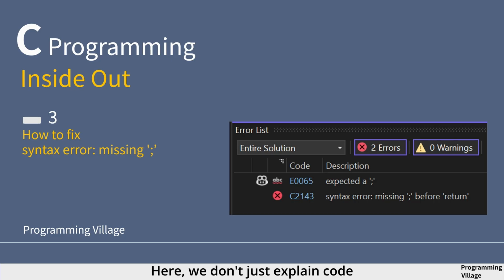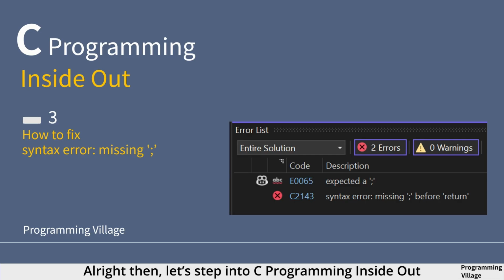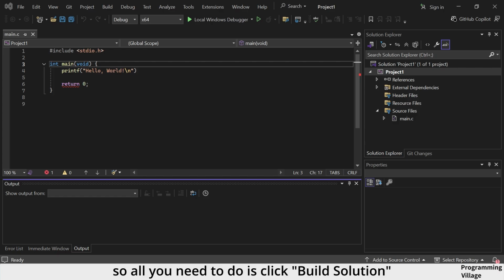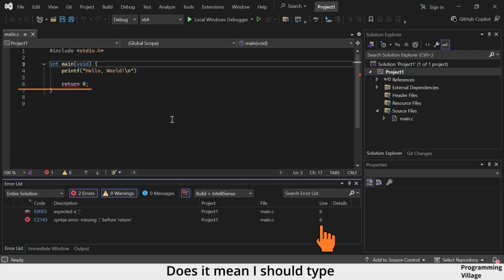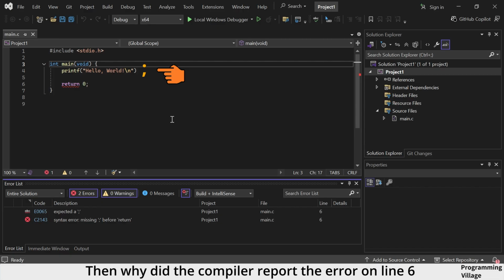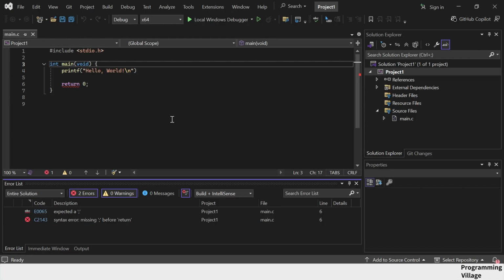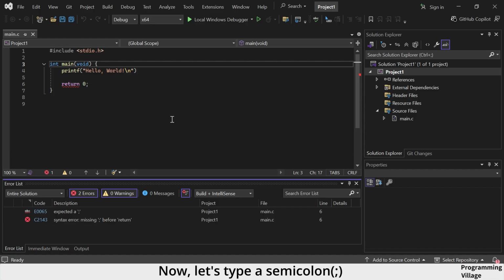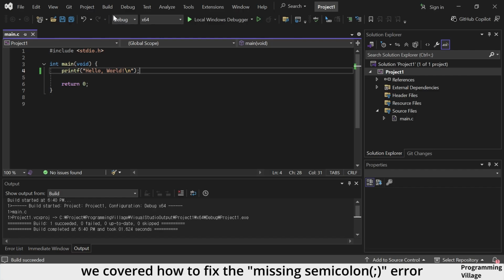[C Programming Inside Out] 3. How to fix syntax error: missing ';'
Hello, everyone!
Welcome to C Programming Inside Out on Programming Village.
Here, we don't just explain code.
We guide you to understand how C programming works and master its core concepts by answering the 'why' behind the code.
Today, we're going to cover error messages.
When you first start coding, there’s one thing that panics us the most.
Yep, it’s those "error messages".
And among all those error messages, we’re going to look into the one you will see the most.

syntax error: missing ';'